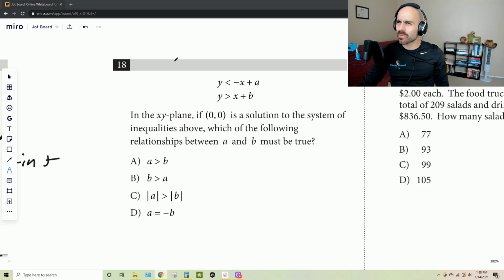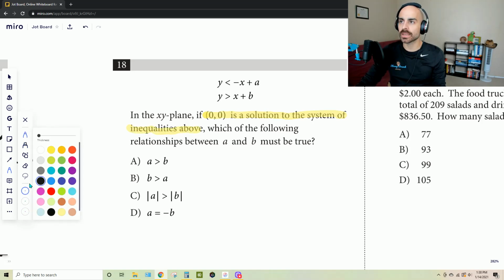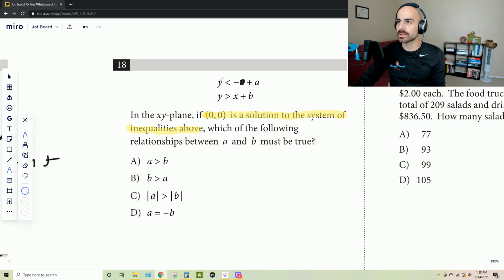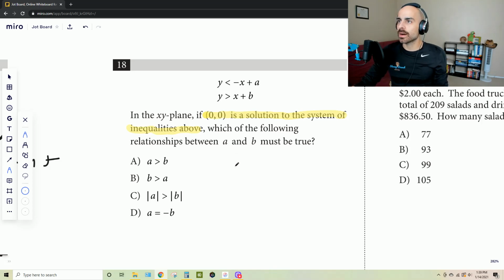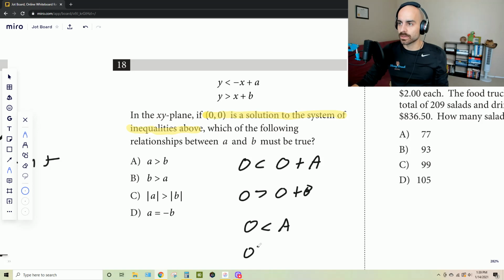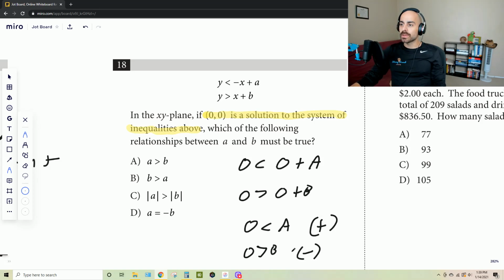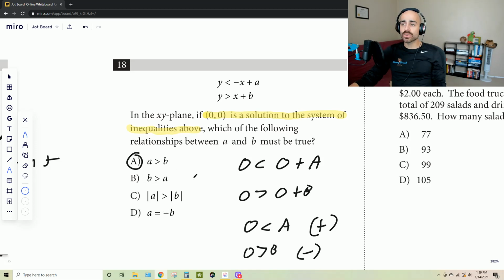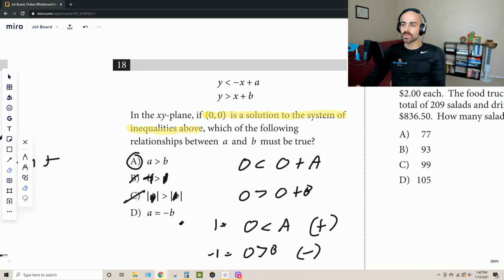SAT Practice Exam 1 Calculator #18